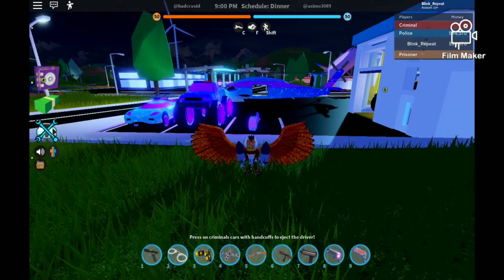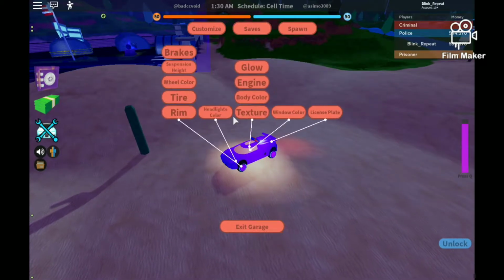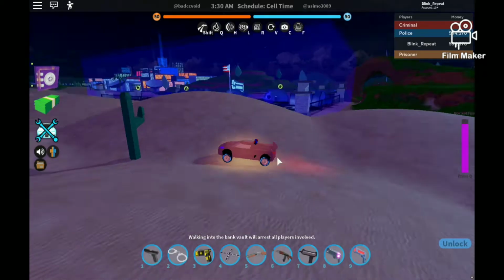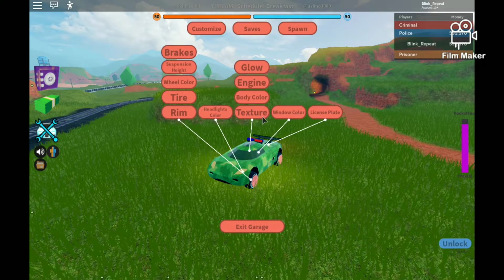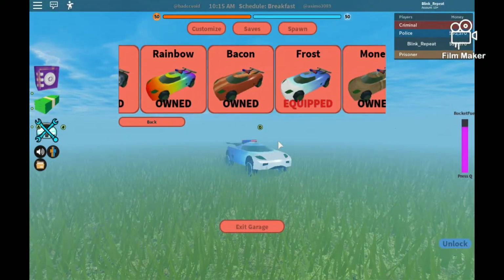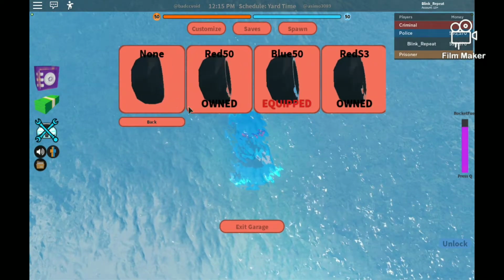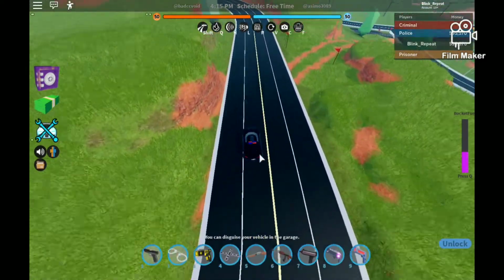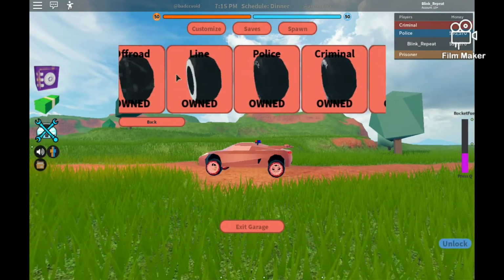Jailbreak | Part 1 Camoflage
The step by step guide to hide from the other team in jailbreak!